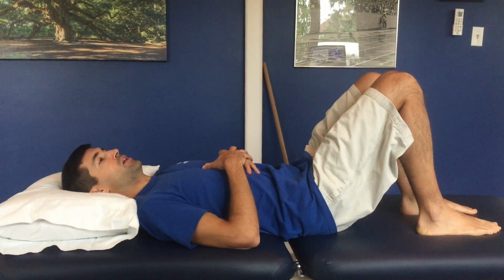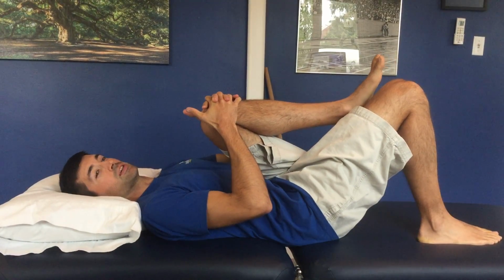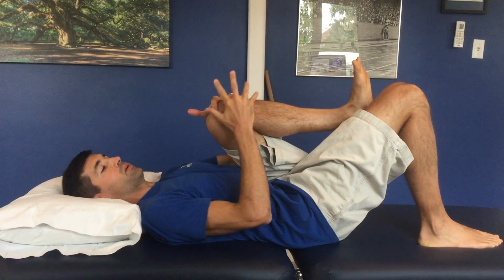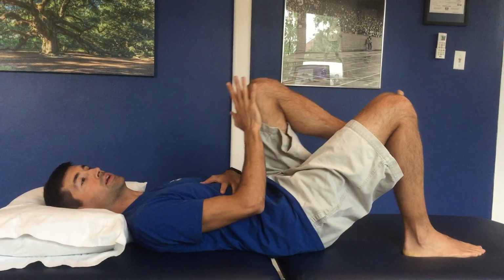Glute active elongation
Dr Jay @ in Wilmington, DE demonstrates a way to improve your hip flexion range of motion & then strengthen through that new range.